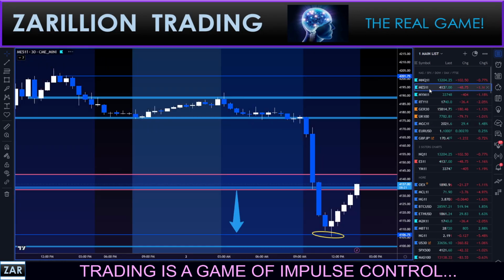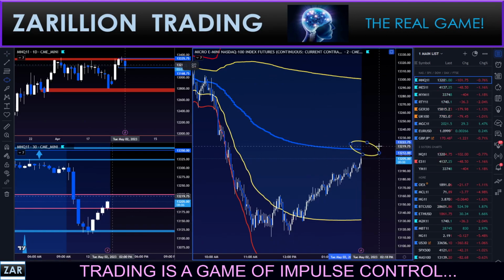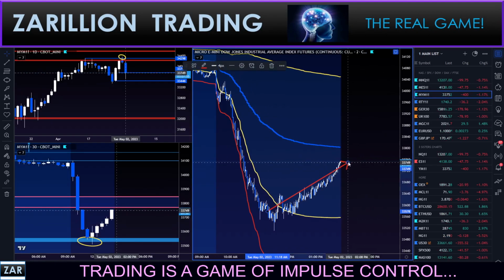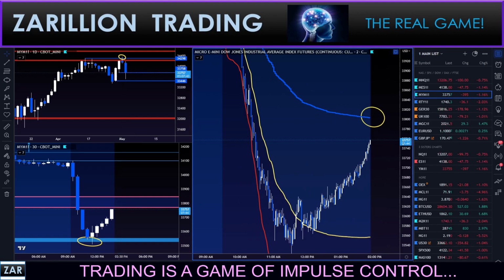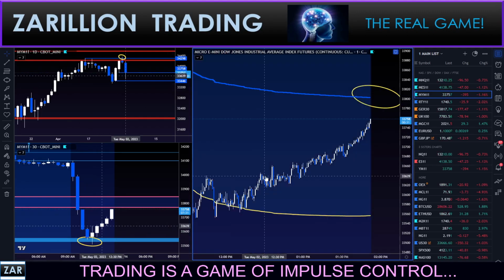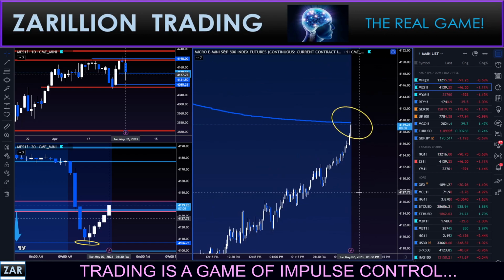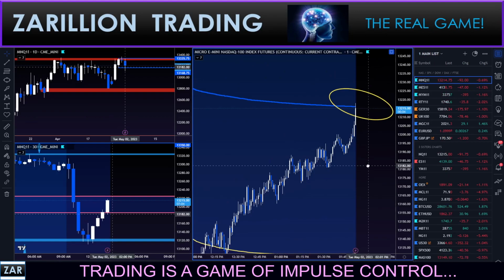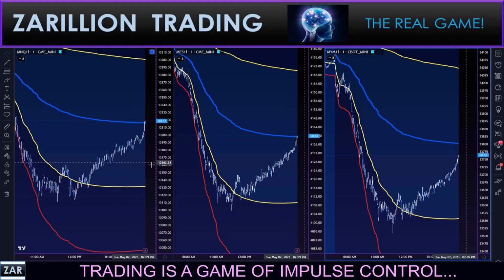+40.00 POINT WIN! DOW! TCON!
PRICE-ACTION CLINIC!! IMPORTANT LESSONS!